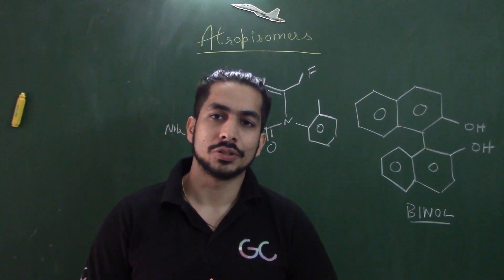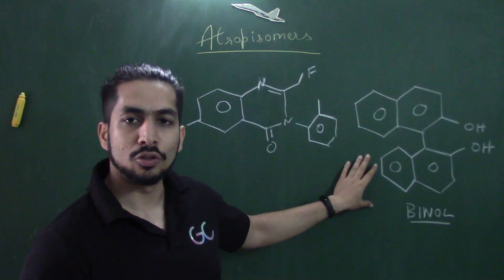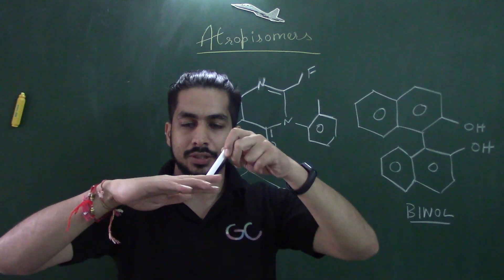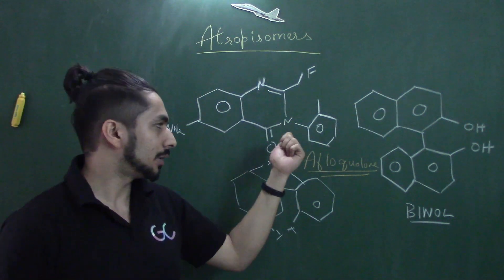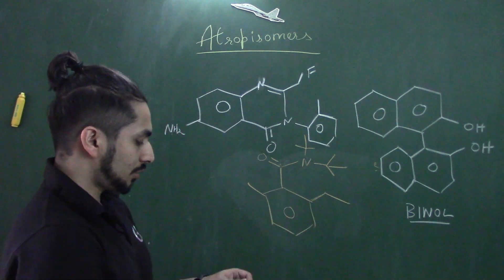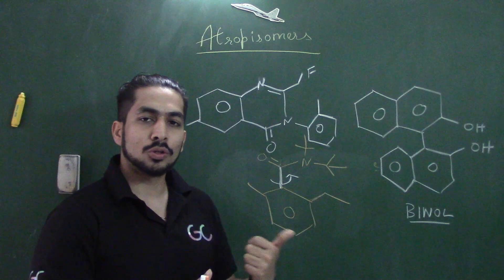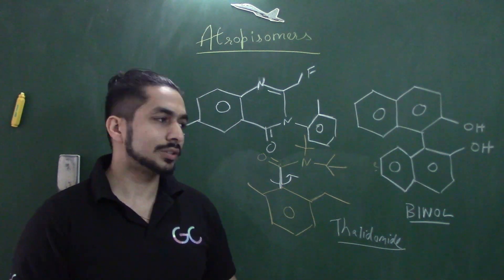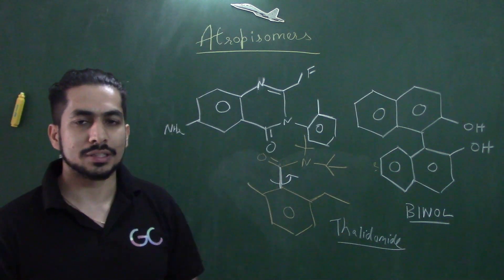Atropisomers - Concept + Question